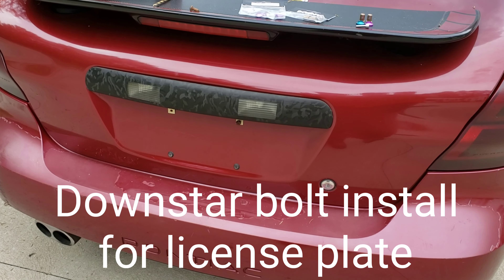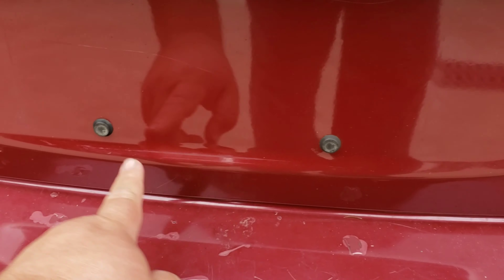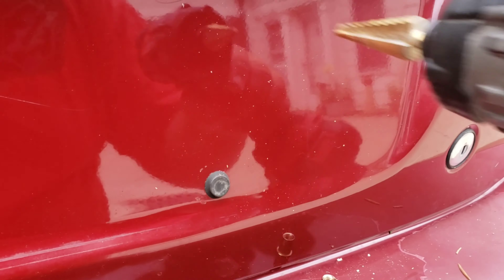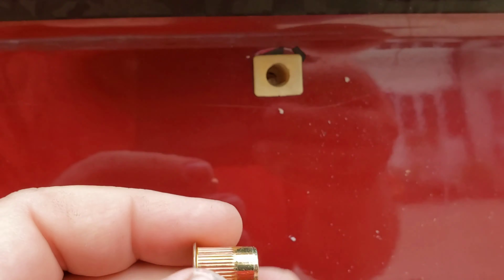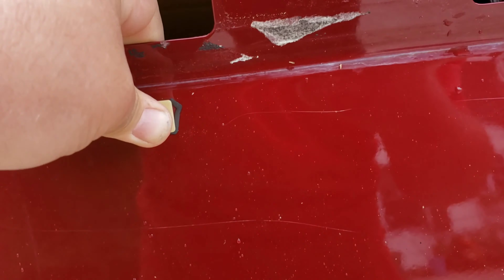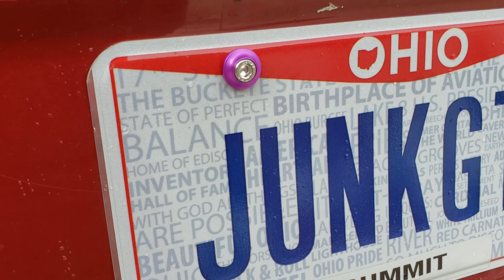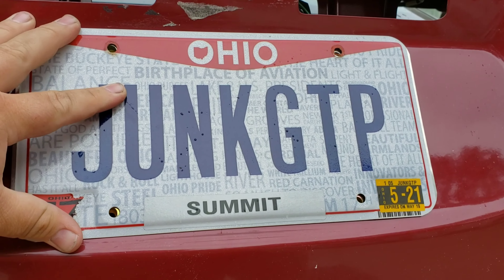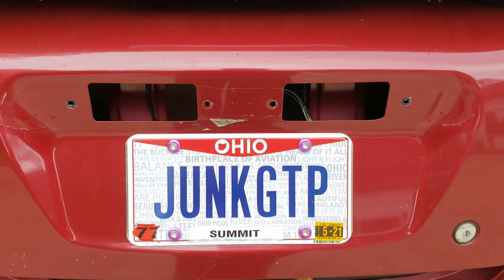Downstar Bolts install fir License plate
Installing @downstar fender bolts,beauty washers and M6 rivnuts for my license plate bolts.